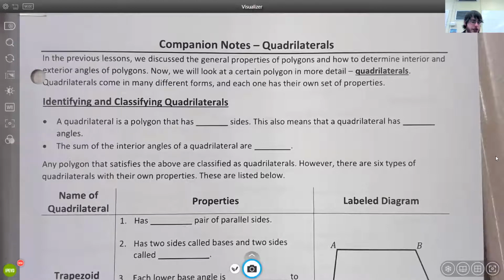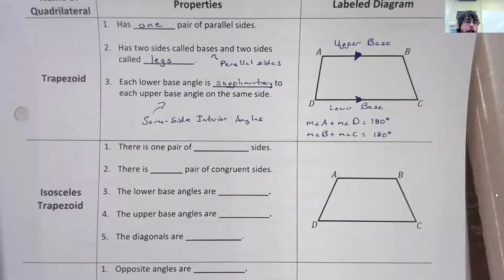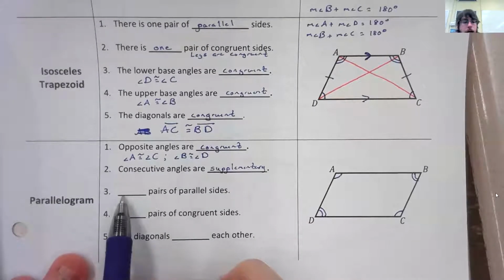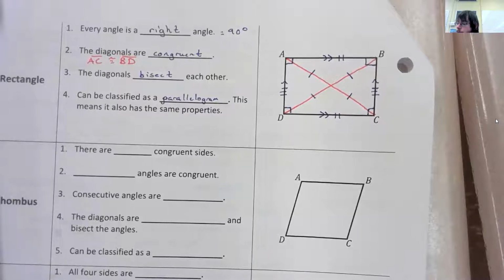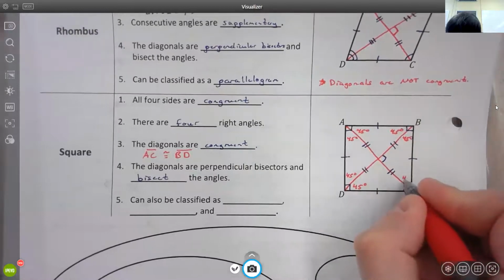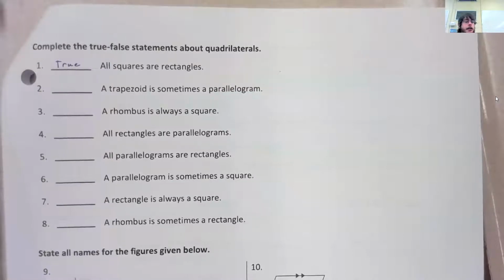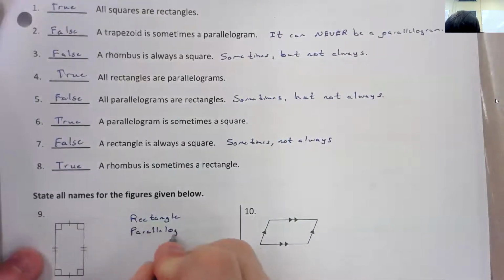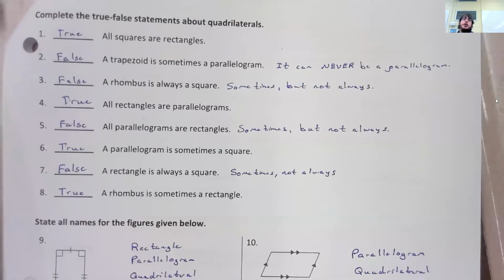Notes Classifying Quadrilaterals and Properties